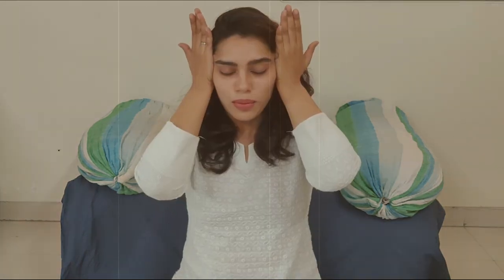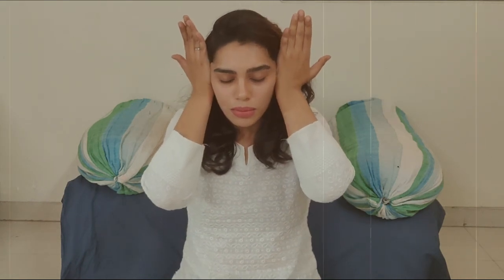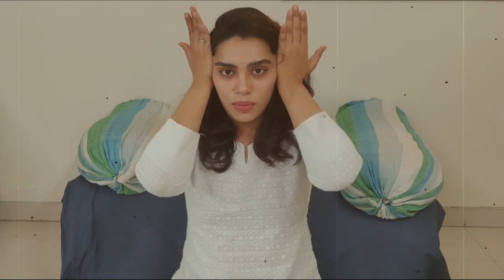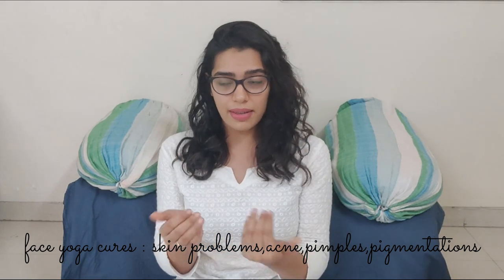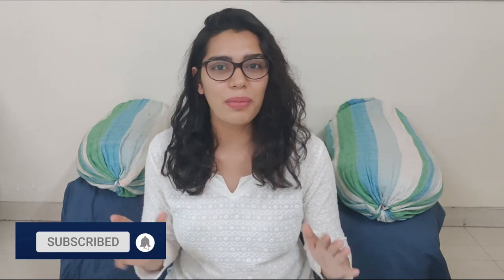Face Yoga Diwali Challenge 2020 | Do it with me | Focusing on Cheekbones & Jawline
Let's do Face Yoga as a Challenge till Diwali. Come do it with me every day at 6 p.m. My focus of this yoga will on be on Cheekbones and Jawline. Diwali is around the corner and I just don't want you to spend a lot of money on beauty products or any kind of major spending on face when you can achieve better and long lasting results with face yoga. I have not seriously tried it and that is why I want to do it with you together so we get all pumped up and get inspiration from each other and continue with face yoga even after Diwali ! Now that's something I would call progress...

Note : I am not an expert in face Yoga or a yoga teacher, This video is solely made on the research and the practical results that my family members experienced after doing these exercises regularly. With their guidance and my curiosity to learn more about it (research) led me to compile these four exercises and take it as a challenge to do it everyday before Diwali and hopefully do it with you all together so we can encourage each other to keep going!